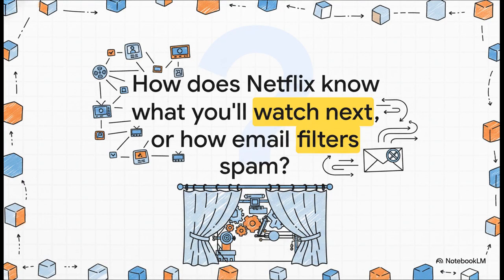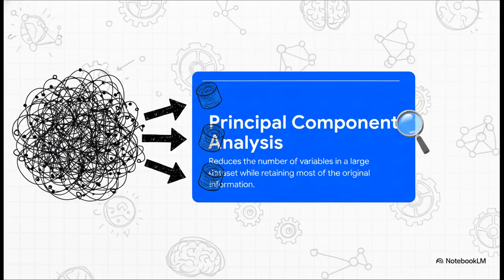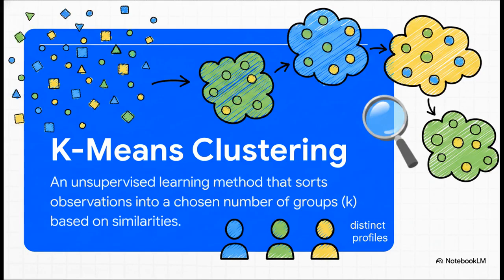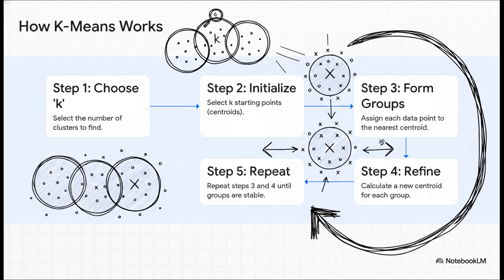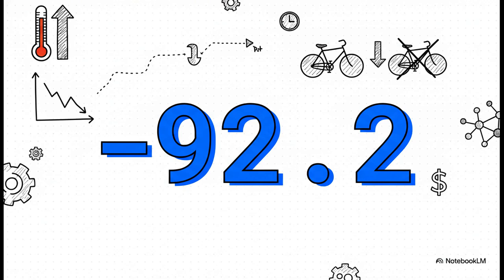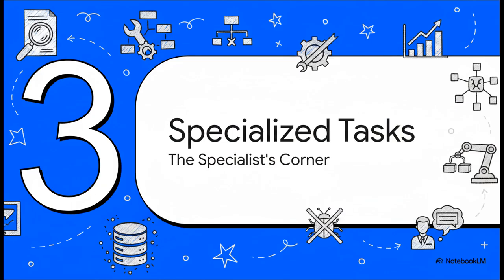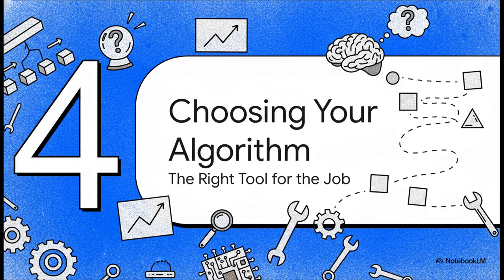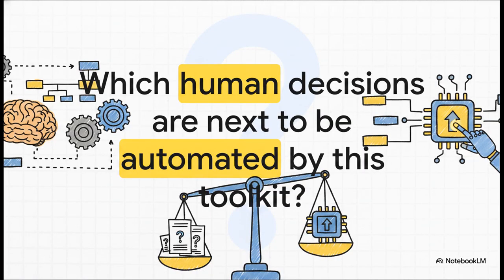03. Machine Learning Algorithms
Prof. Sunil Hazari uses this Notebook LM generated video and Internet sourced material to explain technical aspects of machine learning algorithms.

This video is part of a playlist for the Business Essentials of AI course taught in the Department of Marketing, Richards College of Business, University of West Georgia (uwg , gowest )